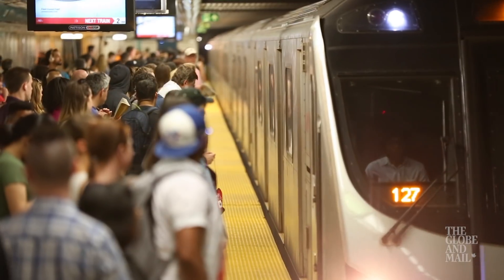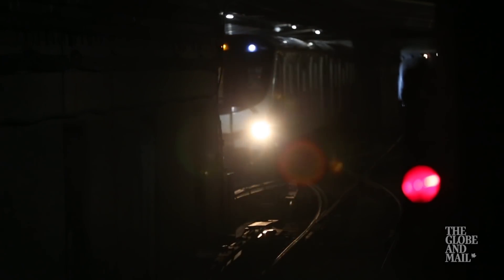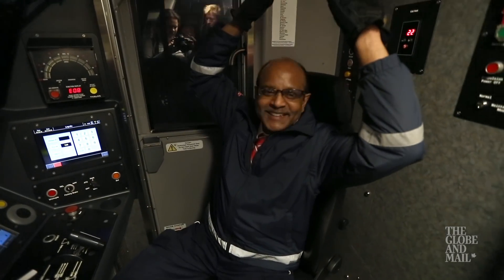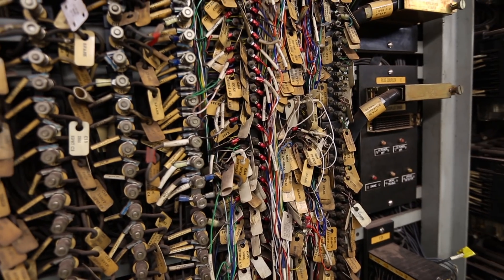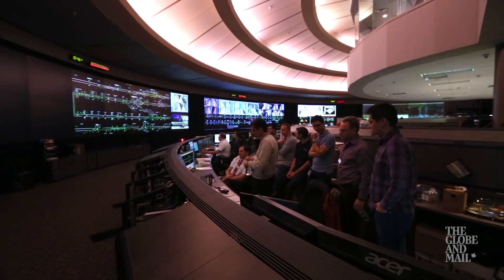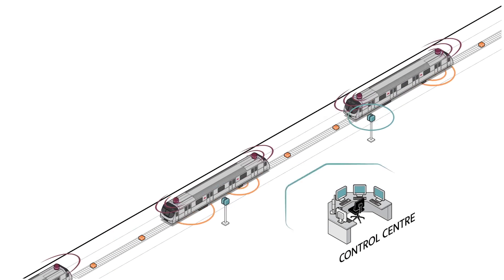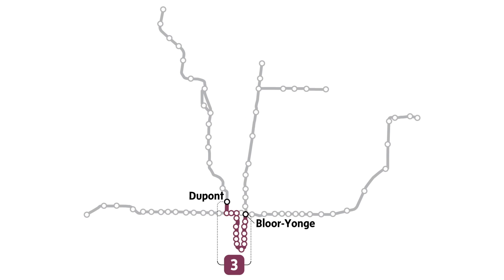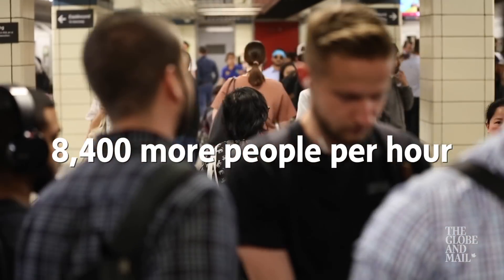How the TTC hopes to reduce crowding by increasing subway freqency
The Toronto Transit Commission is in the midst of a signalling system upgrade that aims to run trains more frequently, at more efficient speeds.